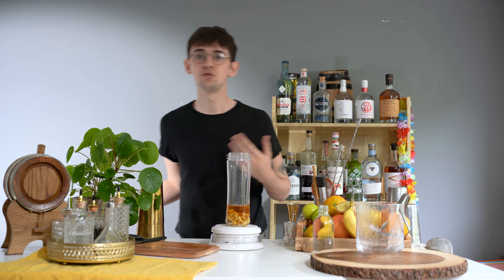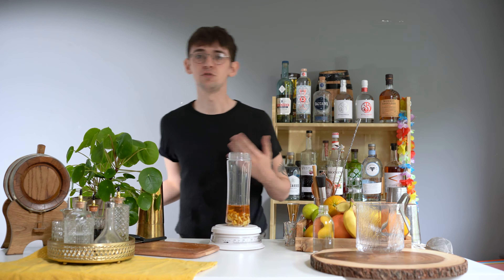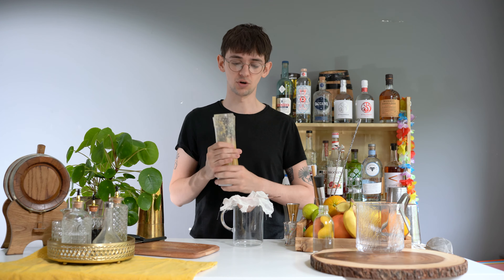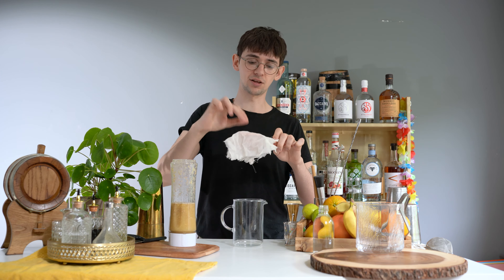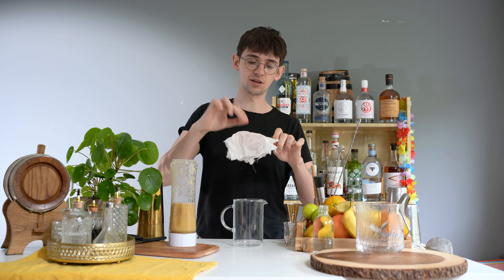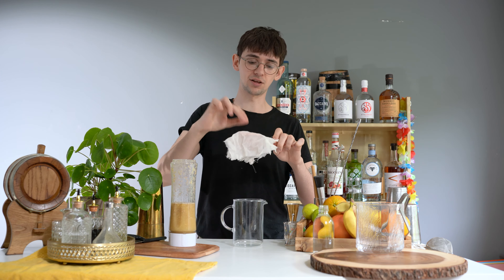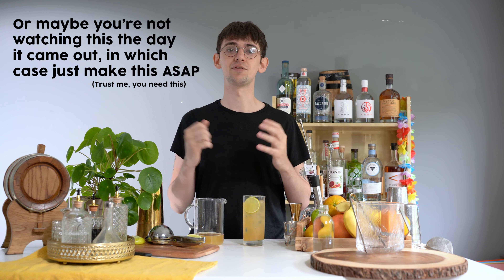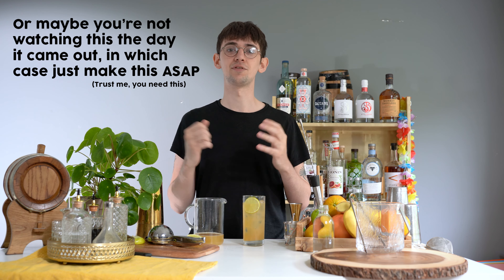GINGER HONEY SYRUP - How to make a versatile and easy cocktail ingredient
Follow along to learn how to make a delicious syrup that is perfect for spicing up all number of classic cocktails
Honey Ginger Syrup

- 75g Chopped Ginger
- 75g Honey
- 75g Boiling Water
Blend all well.
Filter through muslin cloth reatinnig the trapped solids.
Squeeze the solids through muslin cloth to extract all juice.
Bottle and enjoy.
Dark & Stormy
- 50ml Aged Rum
- 20ml Honey Ginger Syrup
- Juice of half a Lime
- Top w/ Soda Water
Build all ingredients over ice.